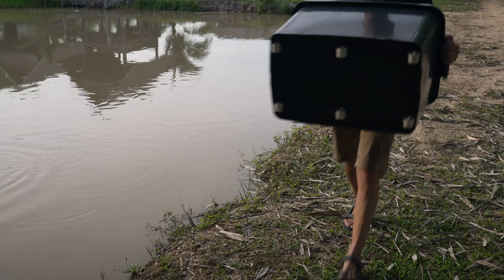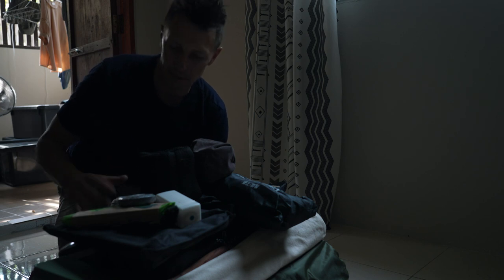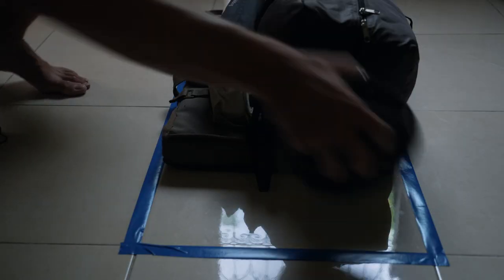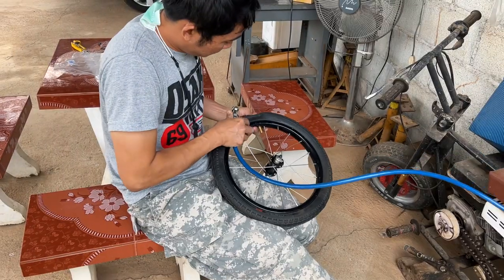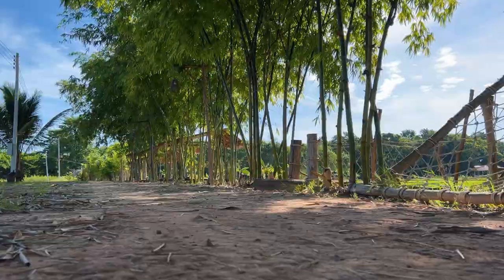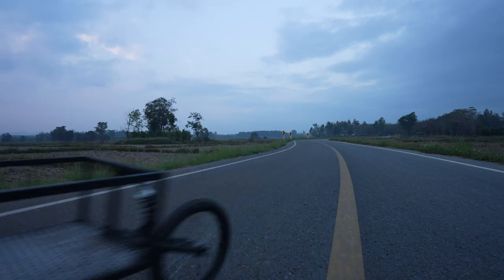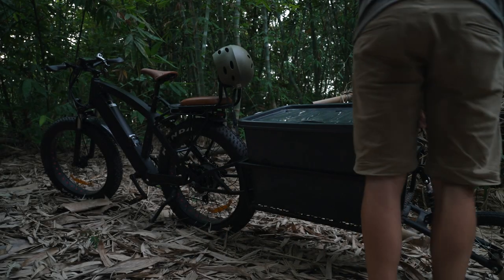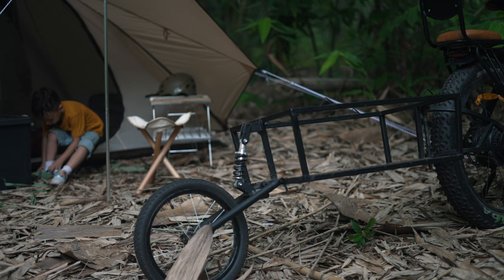I Built a Camping Trailer I Can Tow with My Bike!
One solution to achieve a simple camping experience is to build yourself a bike trailer. I came to this conclusion when I realized almost all the camping gear I deem as "necessary"  may actually be decreasing my overall camping experience. So to combat this excessive camping gear creep, my idea is to physically limit what I can take with me to the campsite. And this will be done by building a bicycle trailer specifically sized to hold only the gear required for basic camping.

I can choose to go the bikepacking route. But to me this isn't about going completely bare bones. This is about building a cargo trailer that can haul just enough camping gear to keep me comfortable and active, but not too much gear that I infringe upon my overall camping experience. This would equate to a camping experience that is closer to the ground and simple. An experience that would require me to cut ties with many of my electronics, oversized gear, and things I really don't need. Basically essential camping gear with a little room for a splurge item or two, but no more than that.